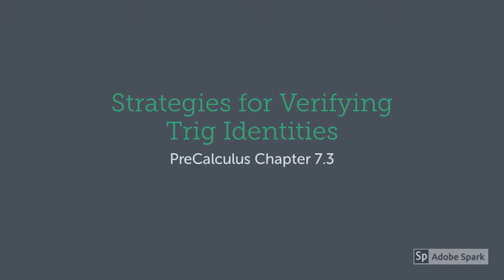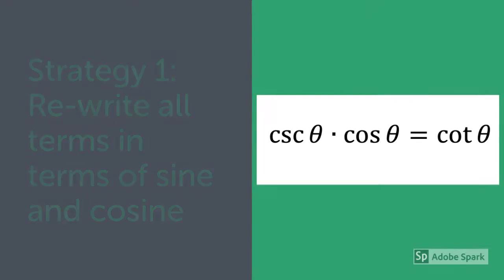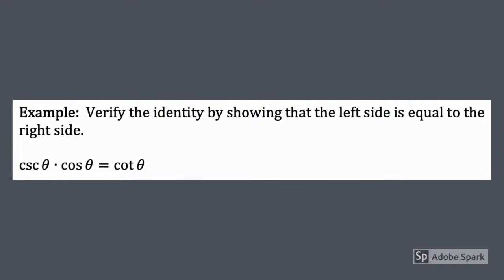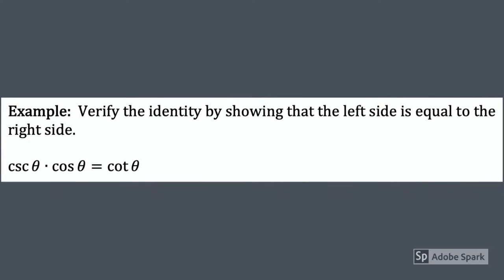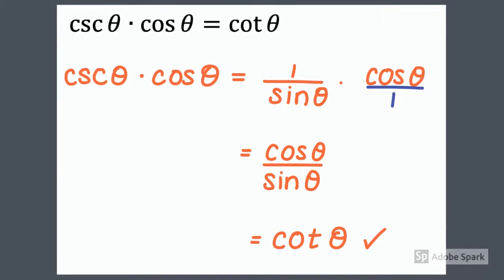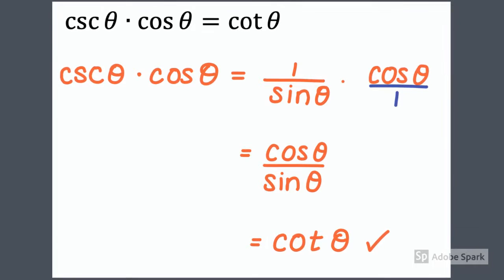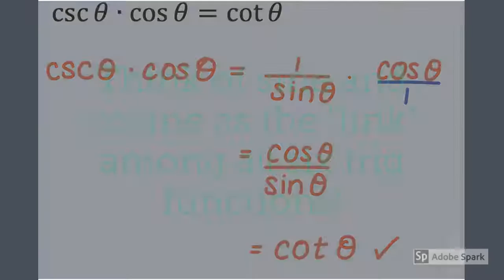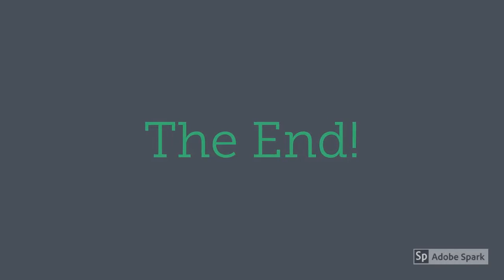Trig Identities Strategy 1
Rewriting all terms in terms of sine and cosine